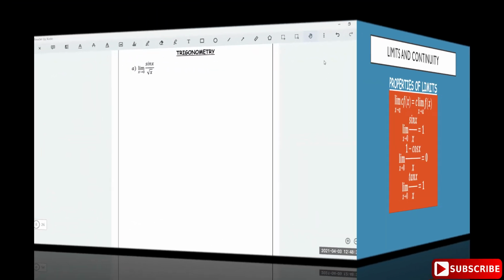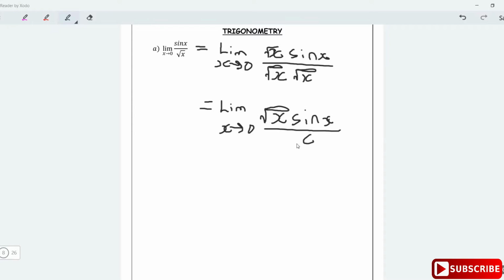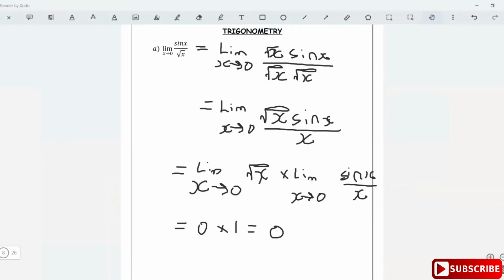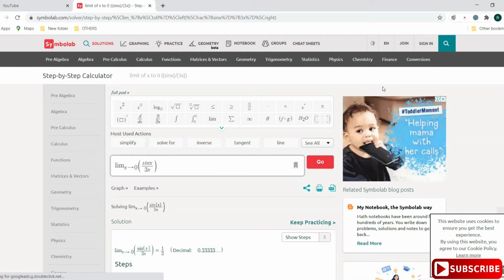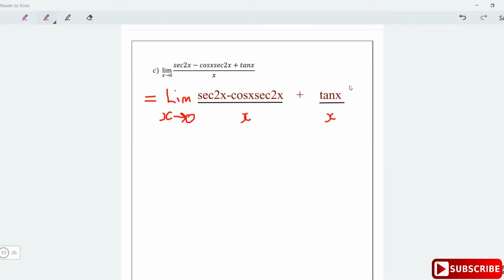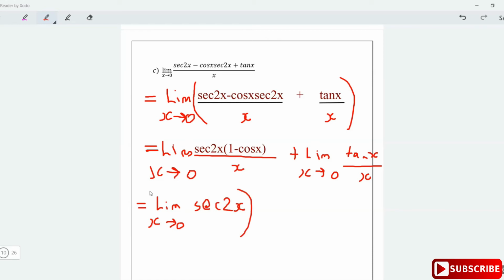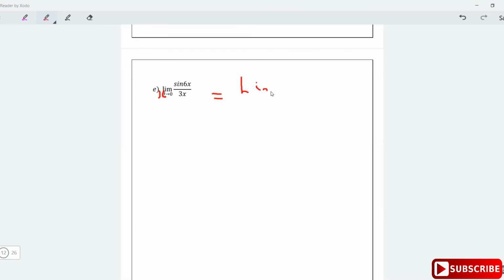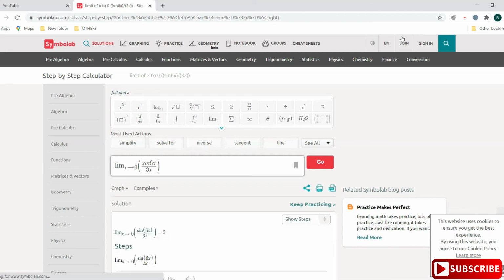LIMITS AND CONTINUITY| EVALUATING TRIG LIMITS QUESTIONS